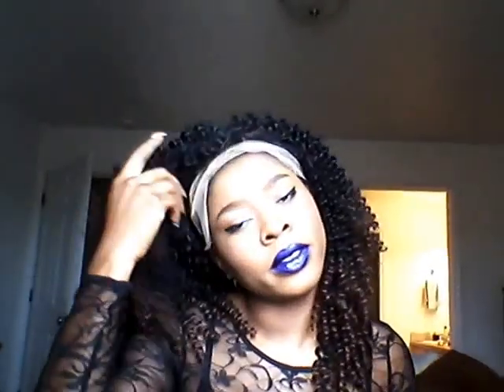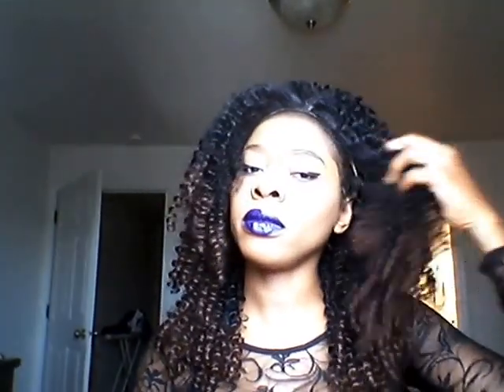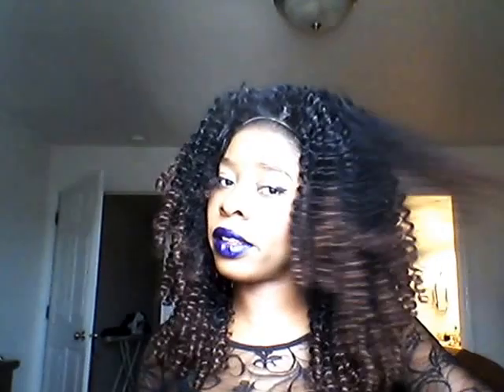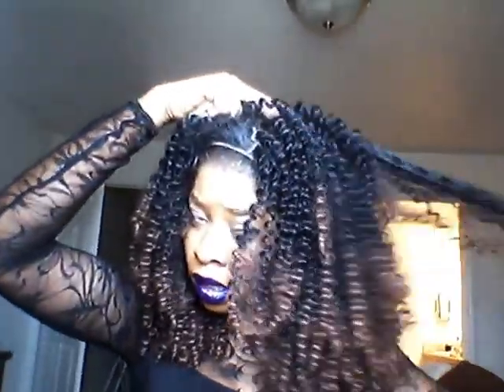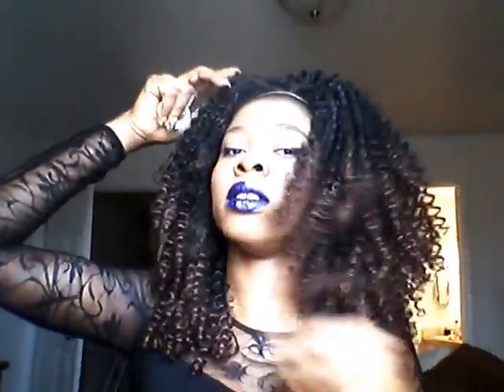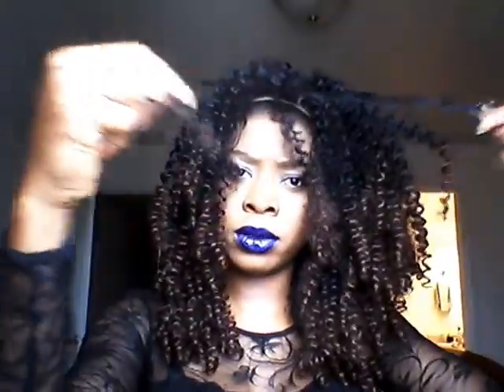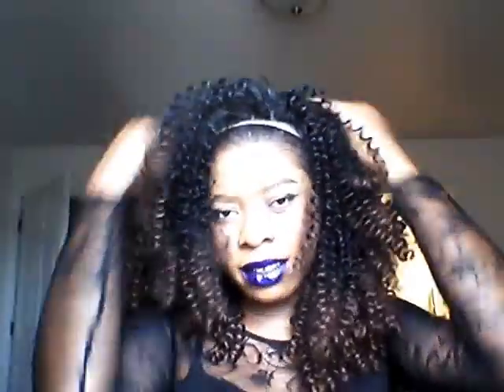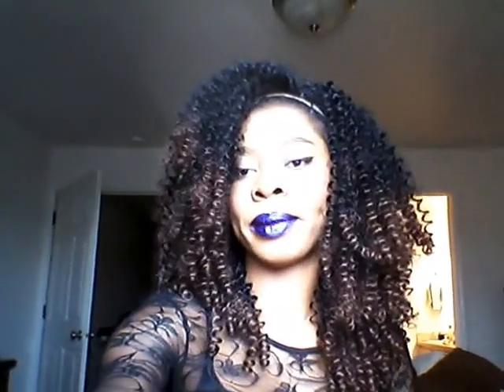Final review on Besheba glueless synthetic lace front wig. 16 inches curly wig.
Just loving this wig after I loosened the curls